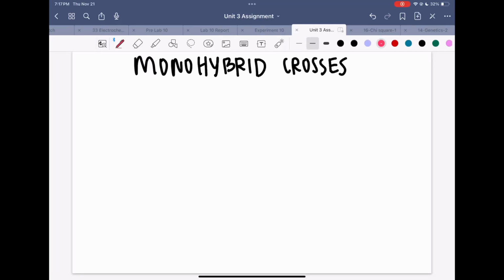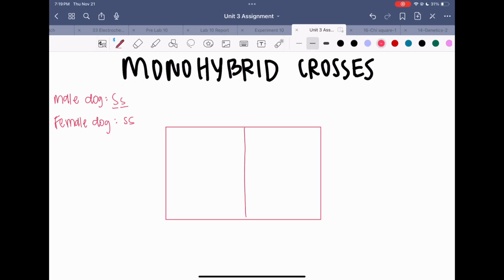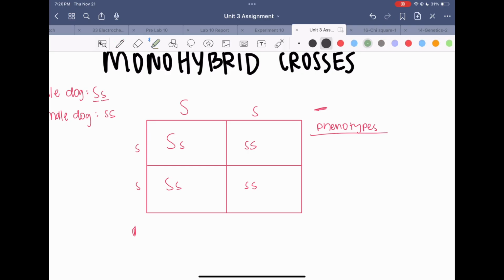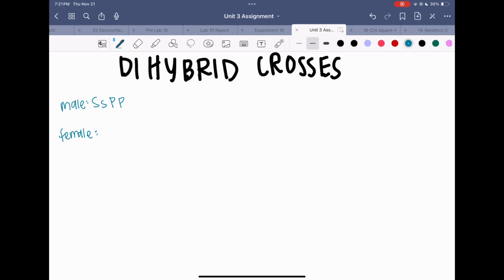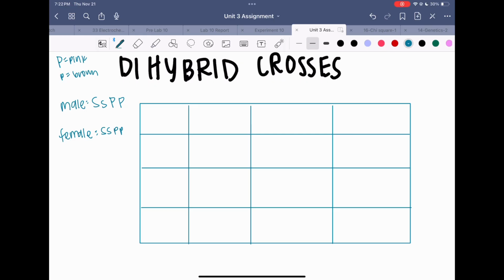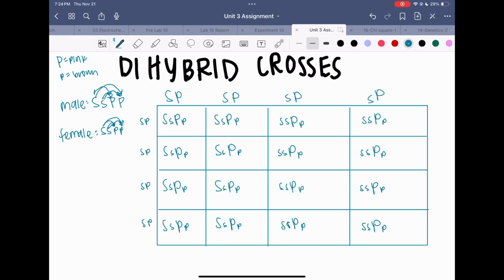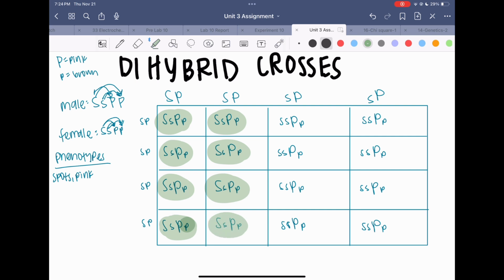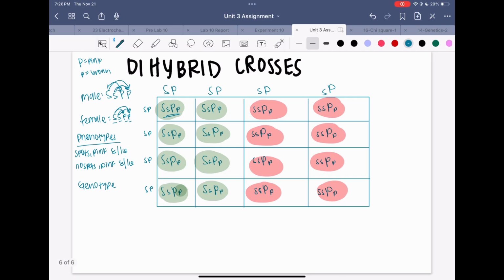November 21, 2024